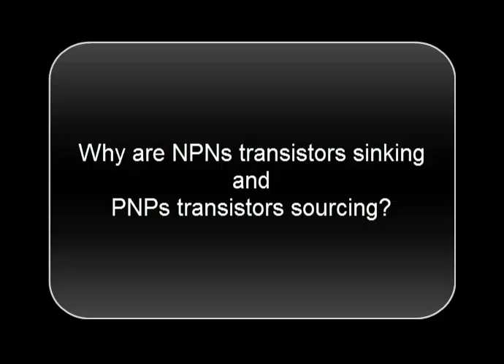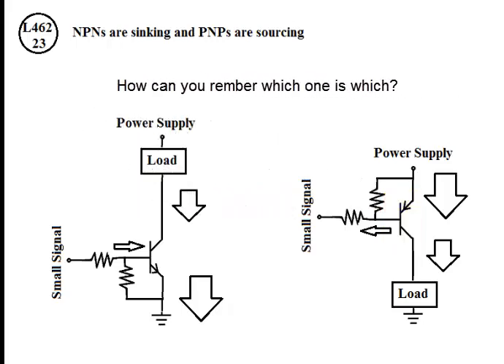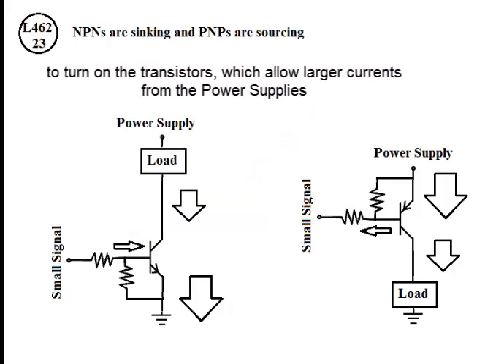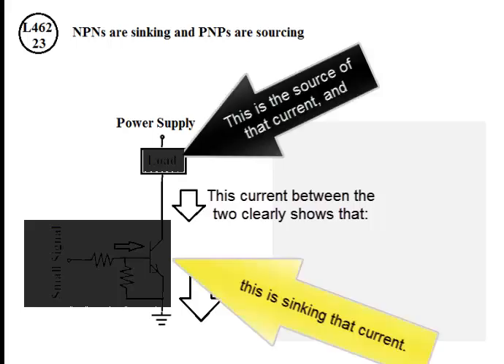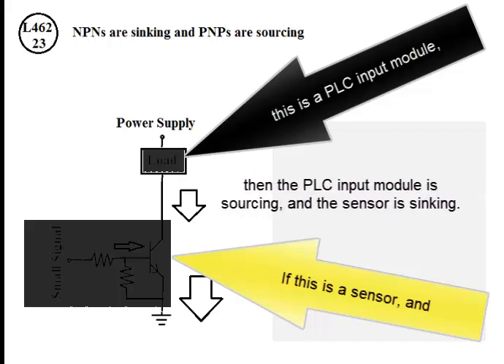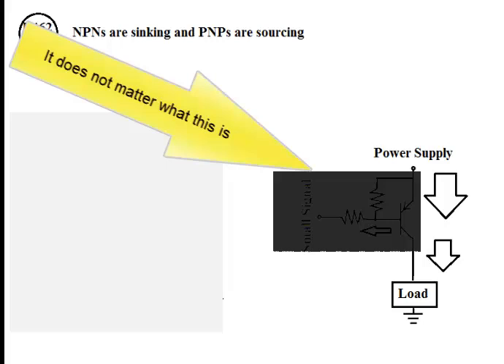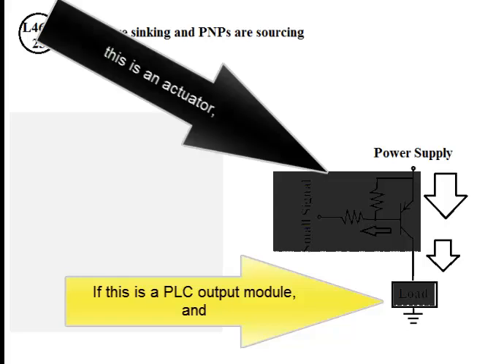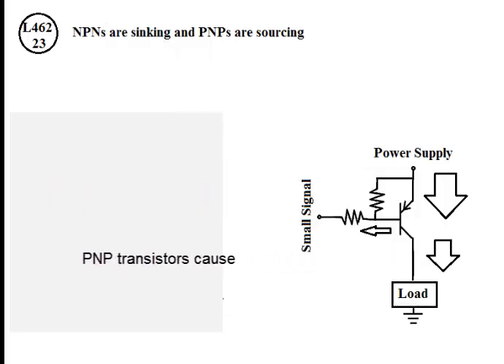L46223 - NPN Sinking and PNP Sourcing Transistors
It is all about current between two objects.